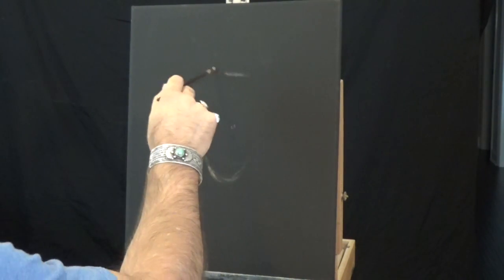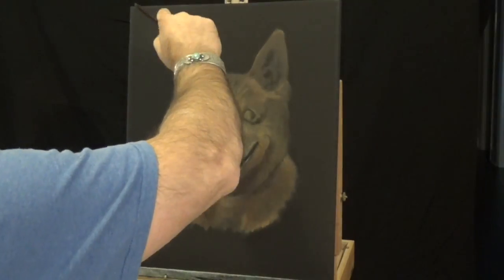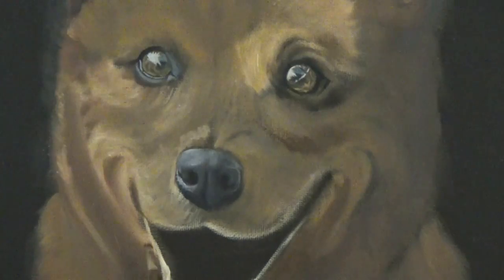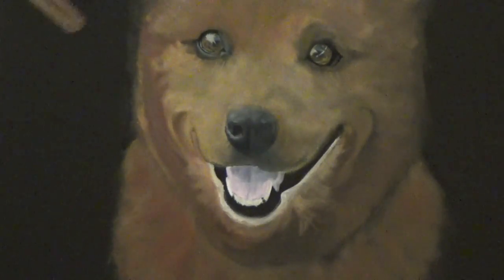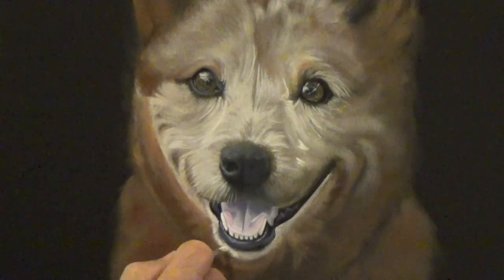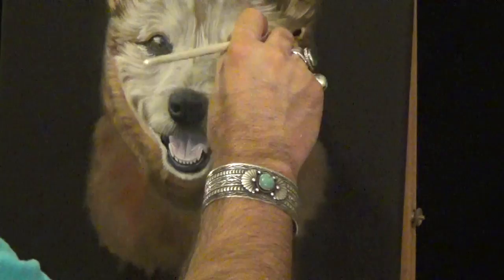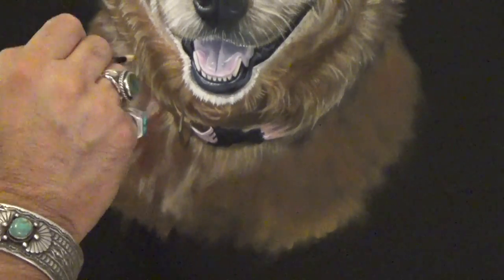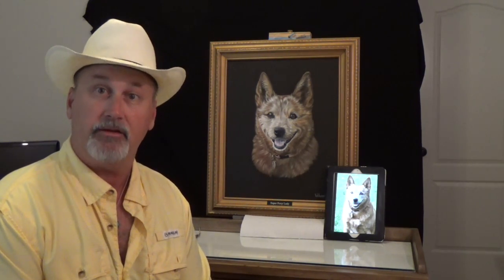How to paint Dog Portraits - Australian Cattle Dog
This video is about How to paint Dogs - Australian Cattle Dog